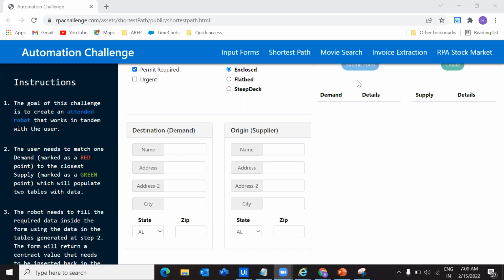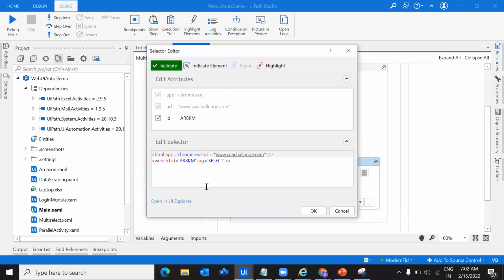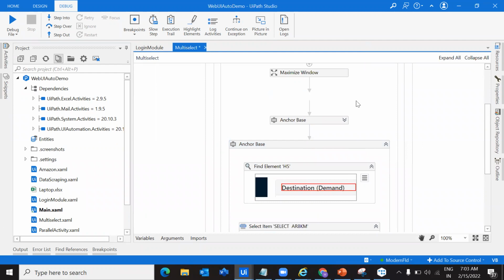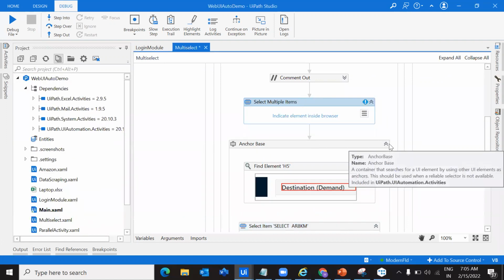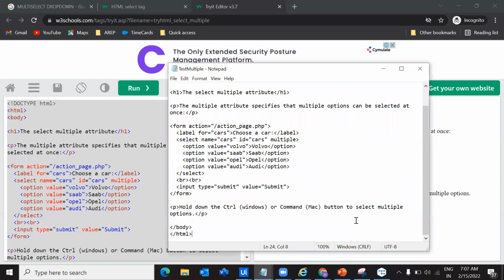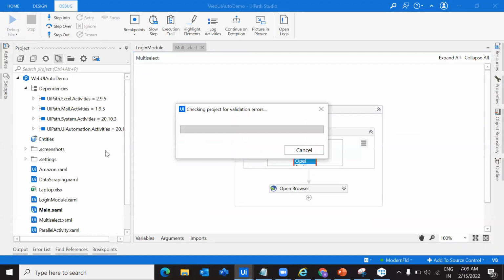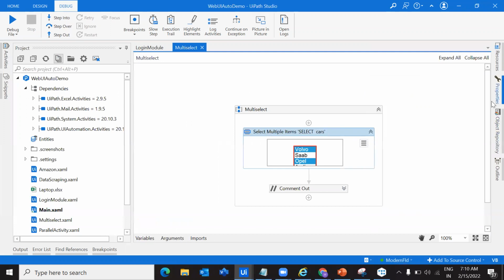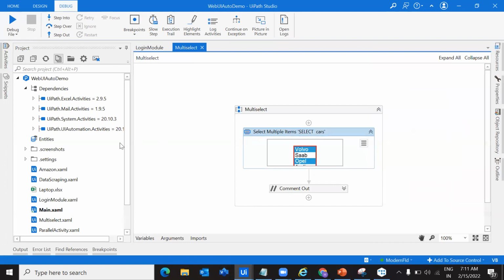How to automate a dropdown - Select Item and Select Multiple Items -Tutorial 14